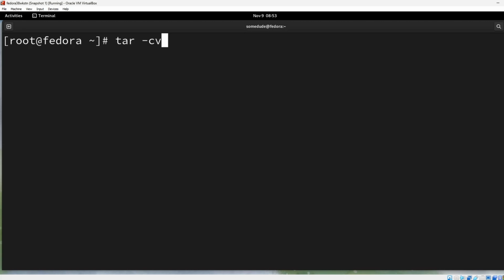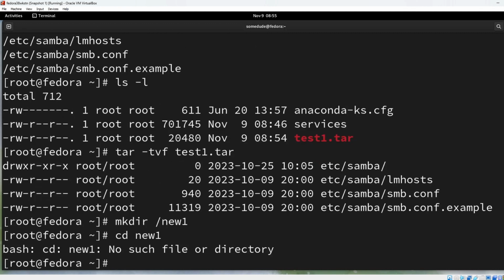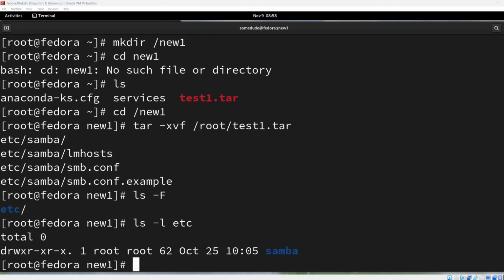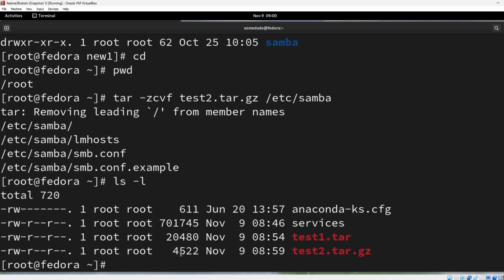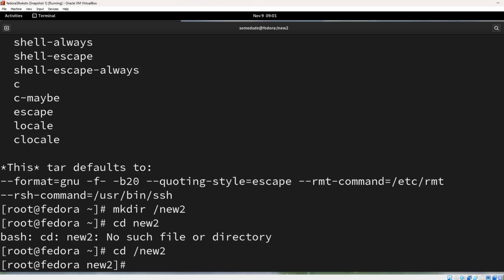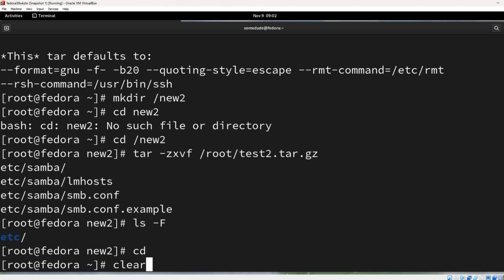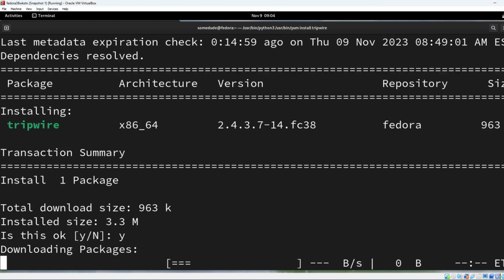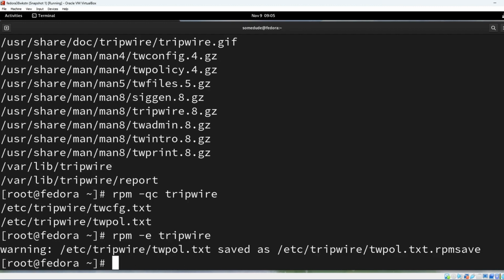Free: Linux 101 Course: Compression p2 tar & Using RPM and YUM -Fedora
Free: Linux 101 Course: Compression p2 & Using RPM and YUM -Fedora

Exercises:
Create, view, and extract archives using the tar utility.
Use the rpm and yum commands to install, view, and remove a package on your system.